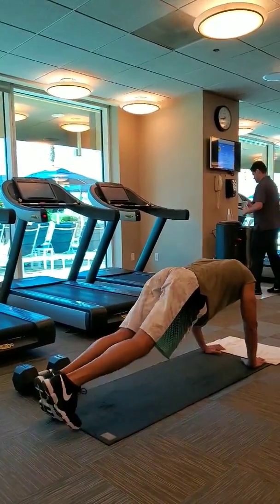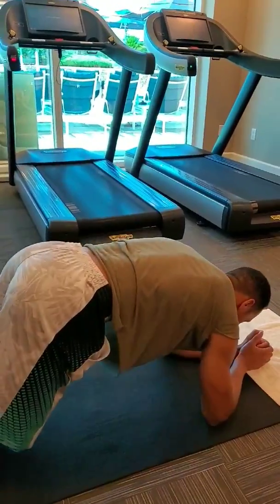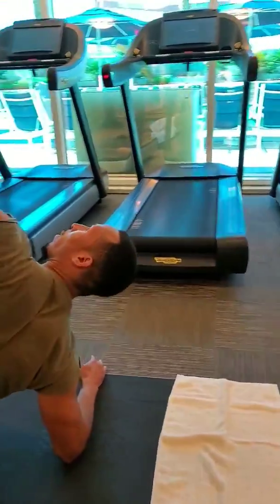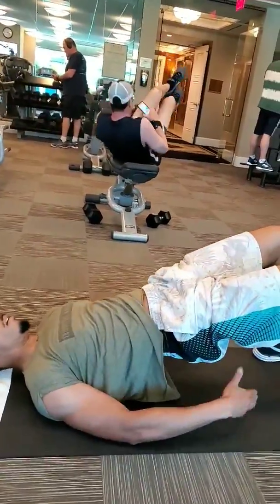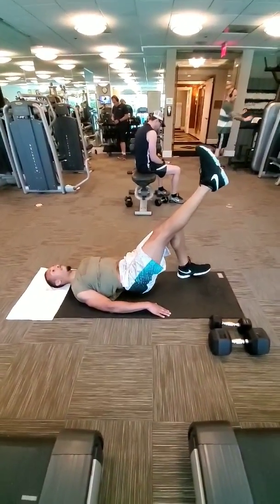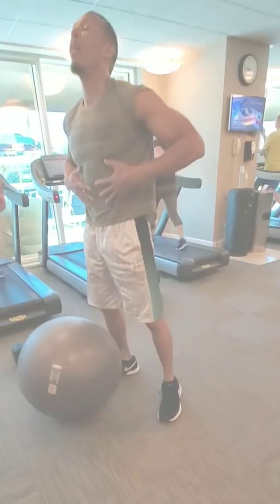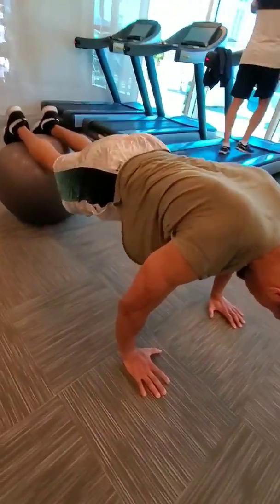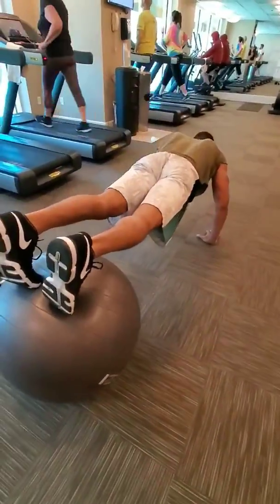Ab Workout on the Road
This workout is the first in a series of on the road workouts. Take a trip with this fitness veteran and learn how to target unwanted fat and strengthen your core (abs, waist, lower back, and more). These workouts are perfect for home, on the go, or in the gym. Darius will give you step-by-step instructions throughout the routine.  Find the motivation and guidance you have a been looking for!